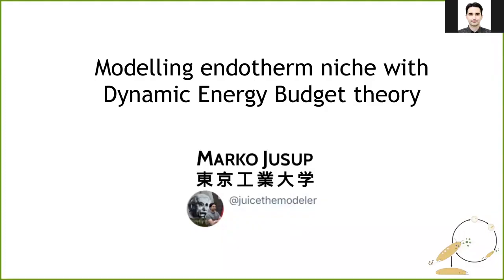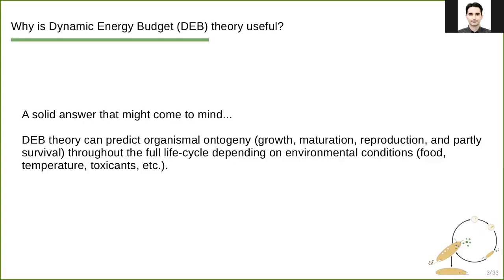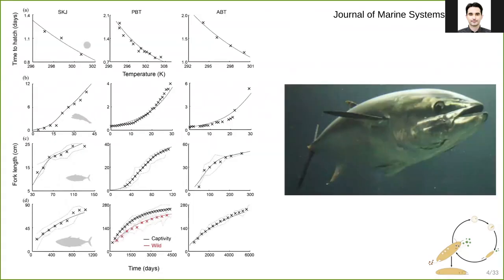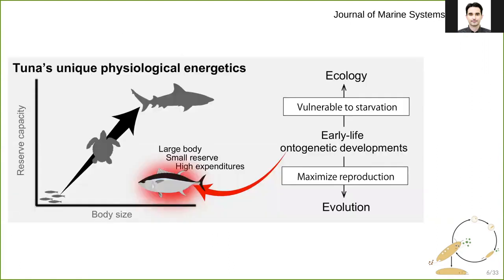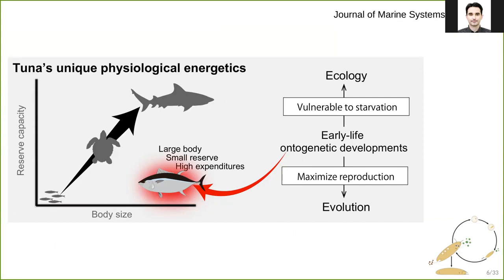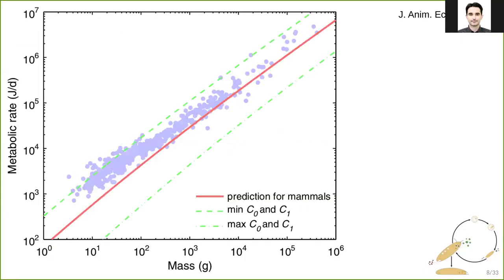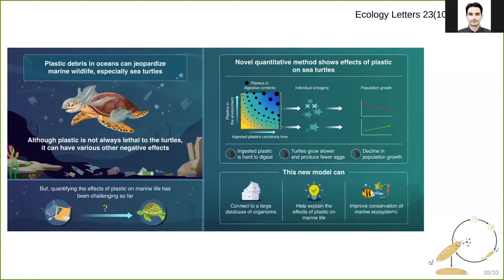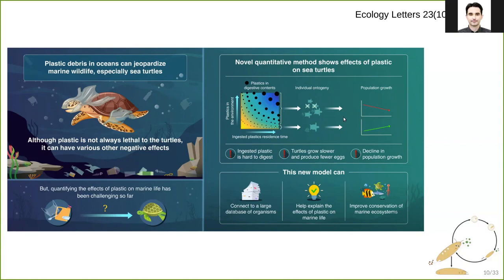Modelling endotherm niche with DEB theory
Author: Dr Marko Jusup
Topics: Homeotherms; macrochemical reaction equations; from material to energy flows;